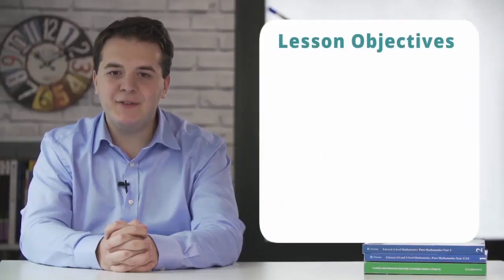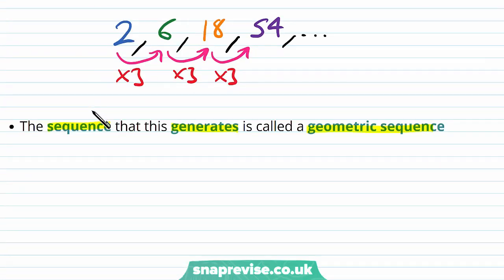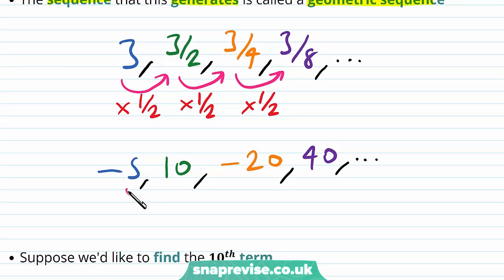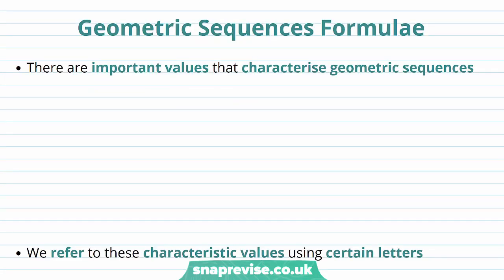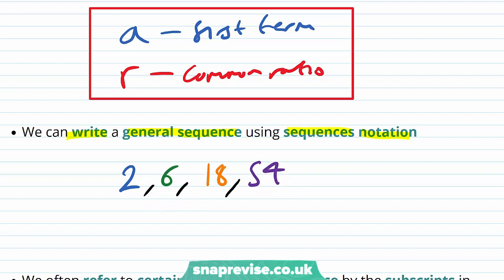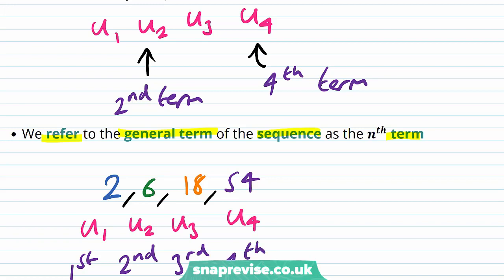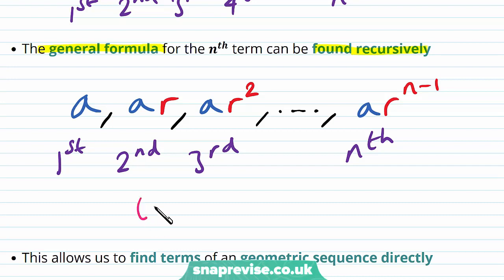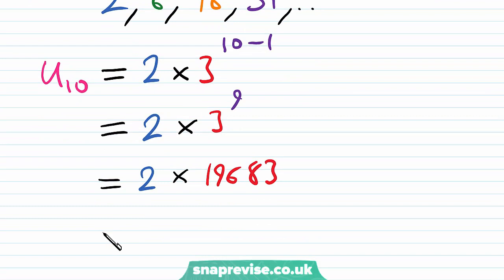Geometric Sequences | A-level Maths | OCR, AQA, Edexcel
Geometric Sequences in a Snap!

created by Lewis Croney, Maths expert at SnapRevise.